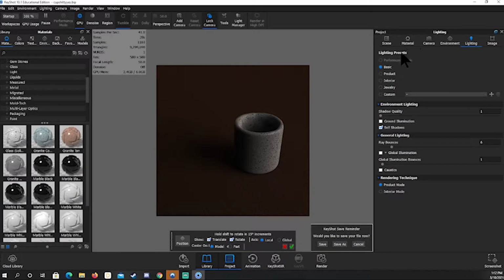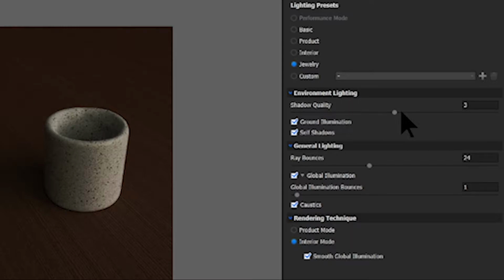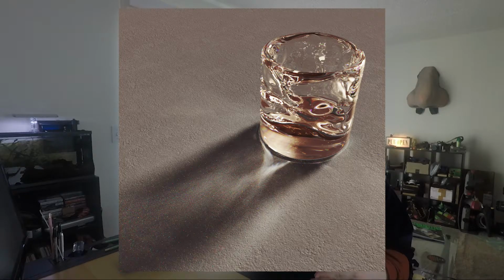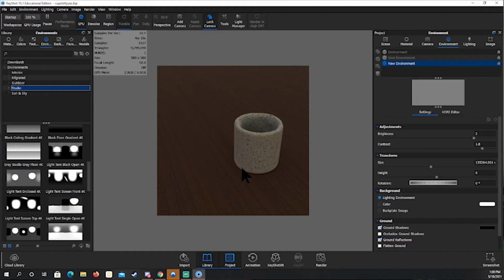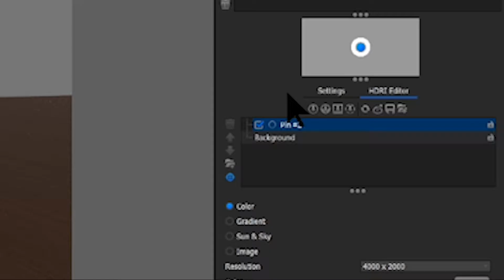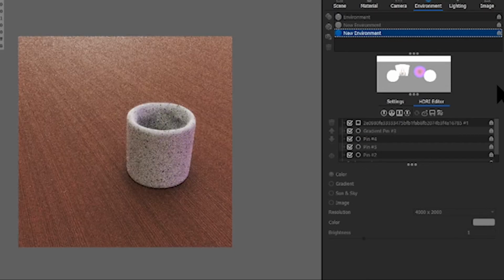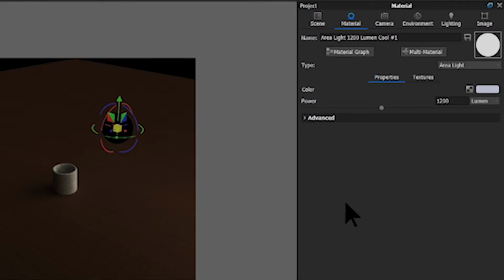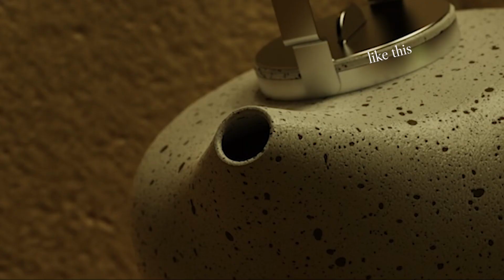Keyshot Lighting (basic)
A basic run down of the lighting means and methods of Keyshot (10). Possibly a more involved video coming in the future.

0:00 - Intro
0:18 - Lighting panel presets
3:31 - Environment panel breakdown
4:50 - HDRI editor
6:37 - Geometry light sources
10:07 - Outro